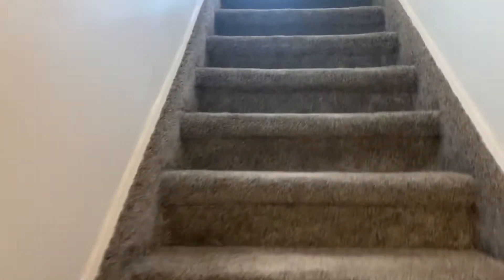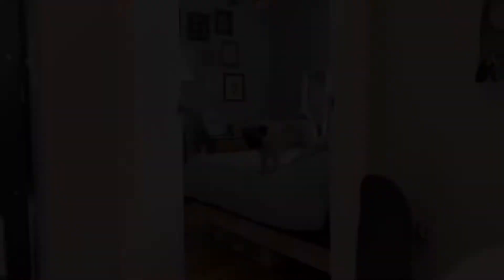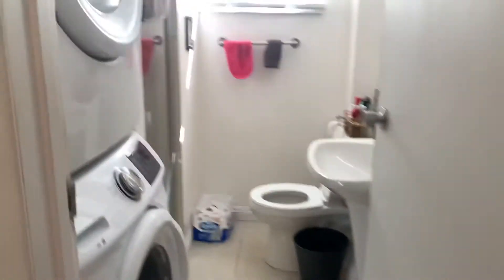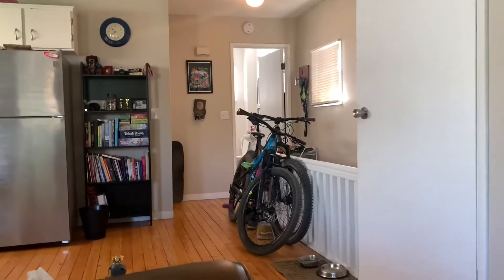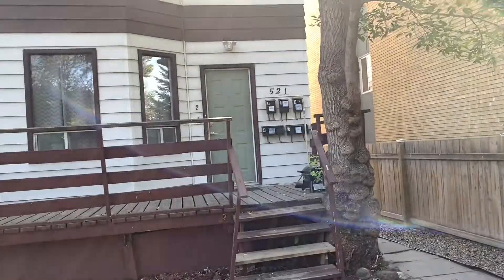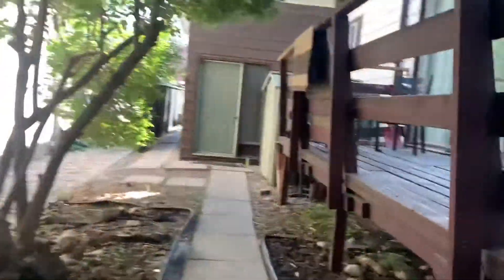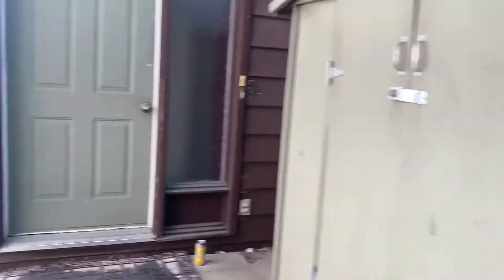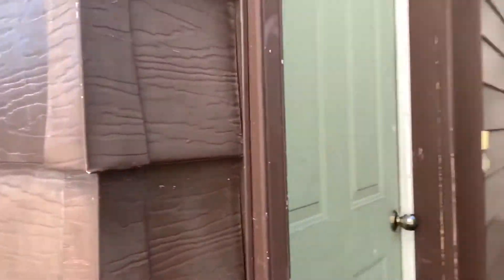Apartment for Rent in Cliff Bungalow / Mission, SW Calgary | The Howard Team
Calgary
2, 521 22 Ave SW in Cliff Bungalow / Mission For Rent
 short walk to Starbucks & Amenties